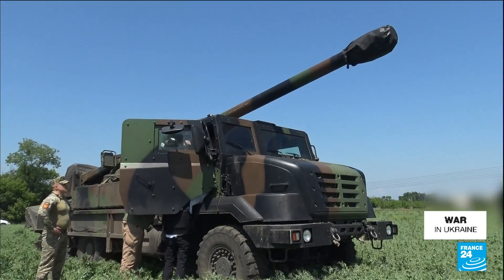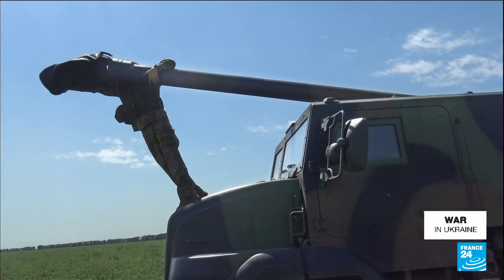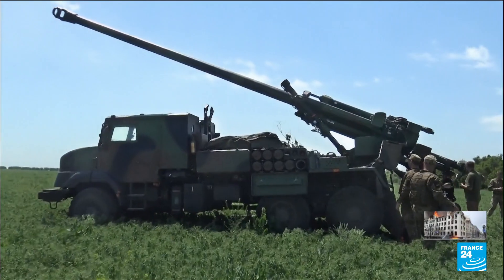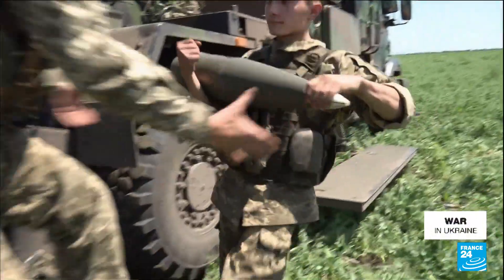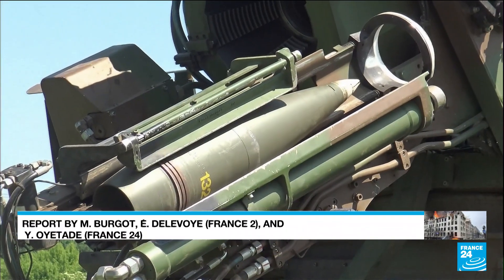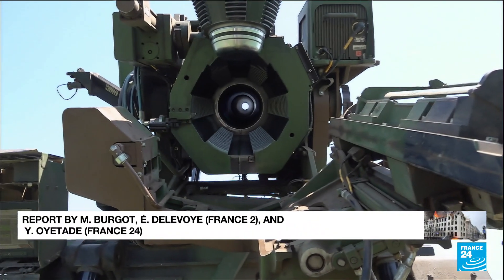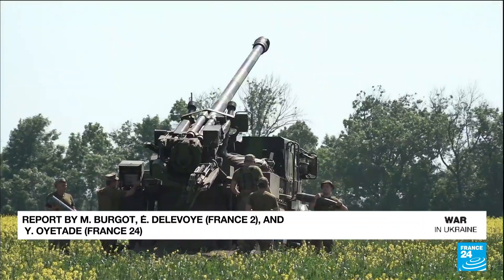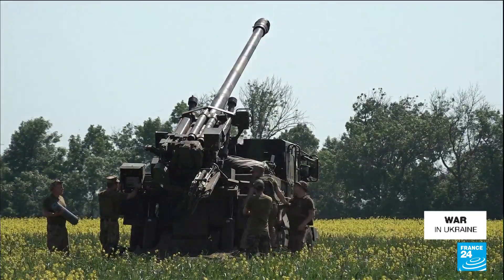Putin warns West against providing long-range missiles • FRANCE 24 English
In a boost for Kyiv, Britain said it would supply Ukraine with multiple-launch rocket systems that can strike targets up to 80 km (50 miles) away. The systems would give the Ukrainians the more precise, long-range firepower needed to reach Russian artillery units, a key component of Moscow's battle-plans.